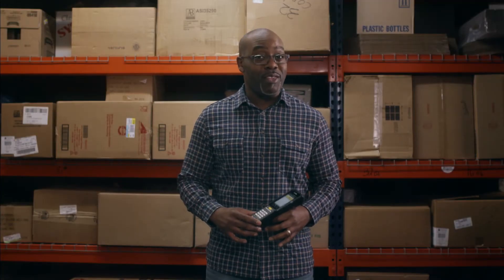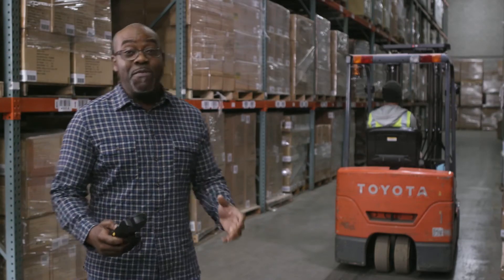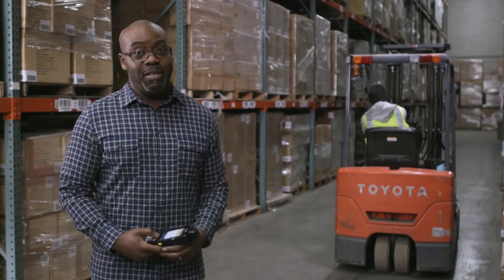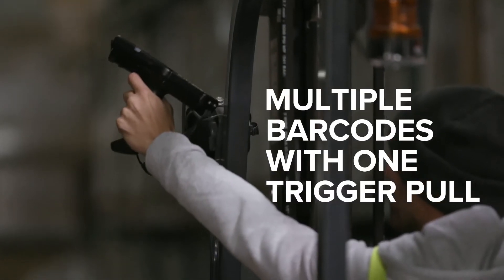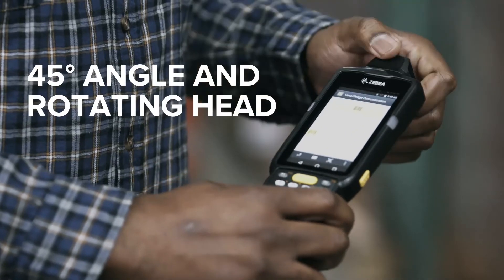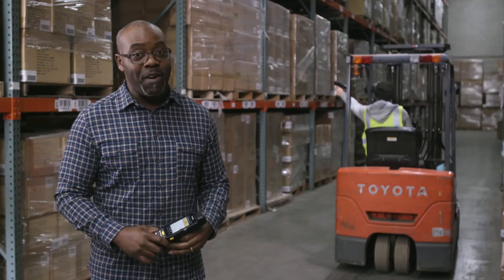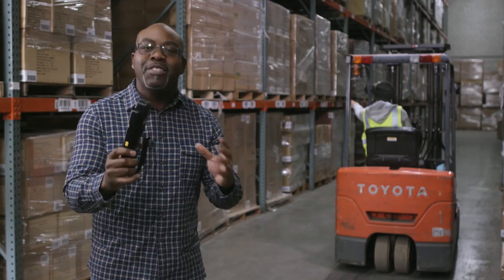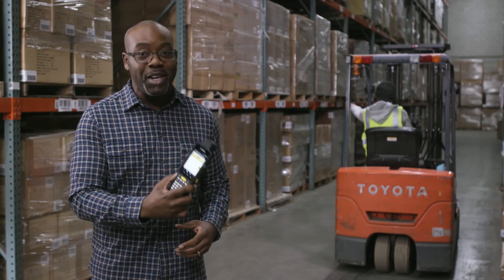Labelman Ltd: MC3300 - Data Capture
Benefit from Zebra's MC3300 advanced data capture, by boosting productivity and scanning performance in your business.

The MC3300 has best-in-class features, a lightweight design and is powered by Android.

Labelman Ltd are Zebra Technologies Premier Supplier of Printers, Scanners, Handheld devices, Barcode labels, Ribbons and Support Services.